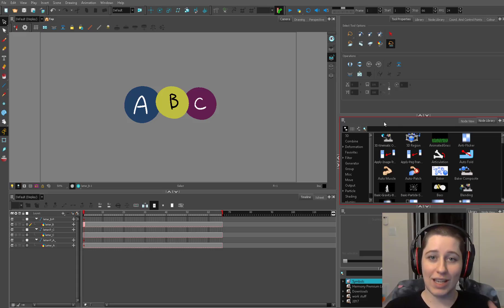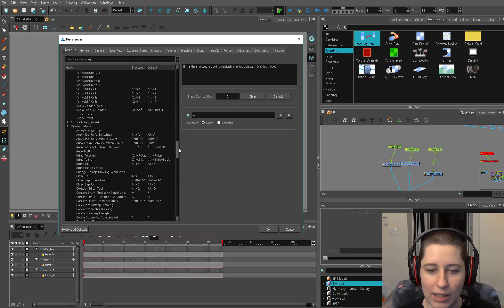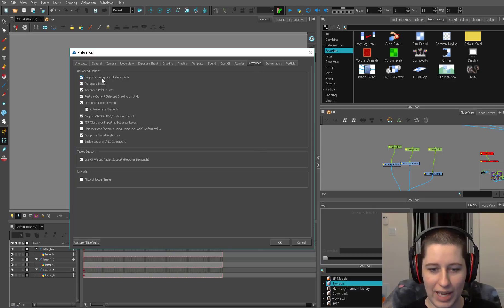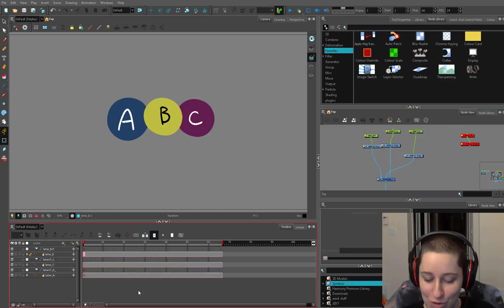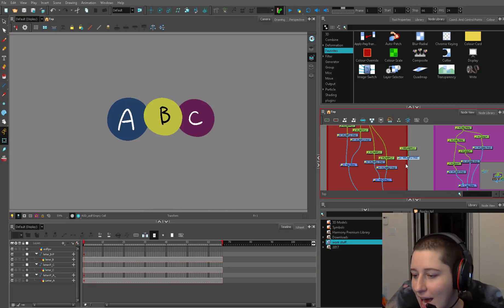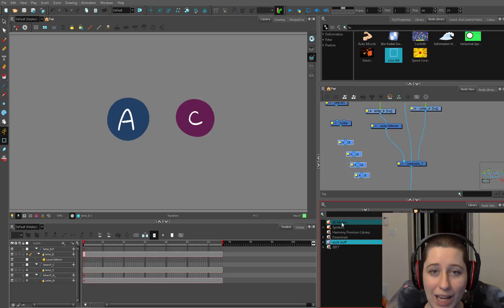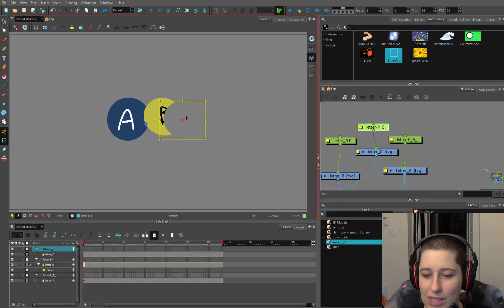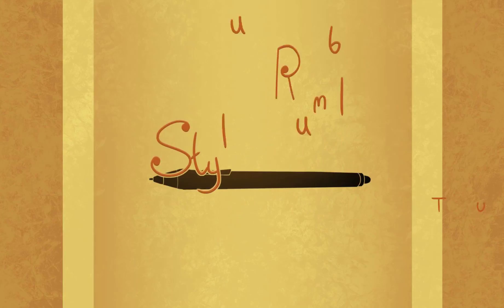004 Bits and bites 1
A quick overview of some of the useful settings and modules in harmony. And talking about a find and replace script!! omg!